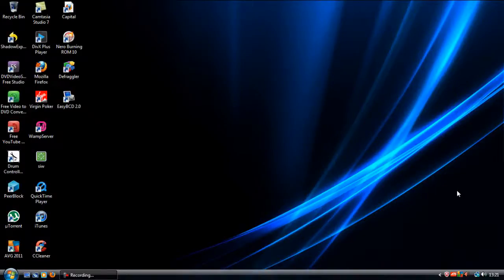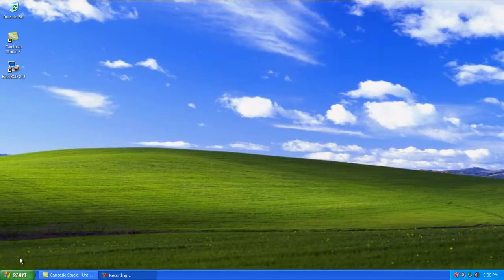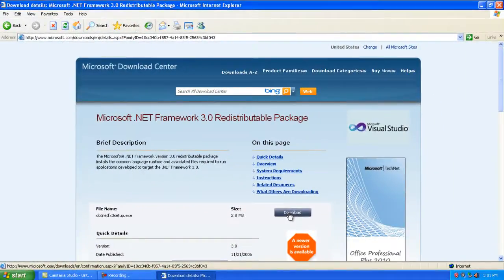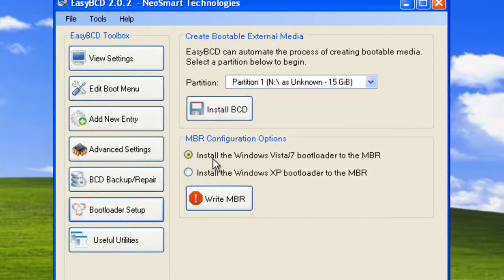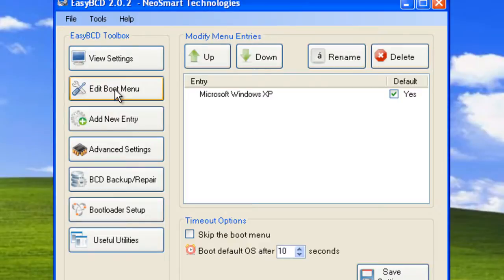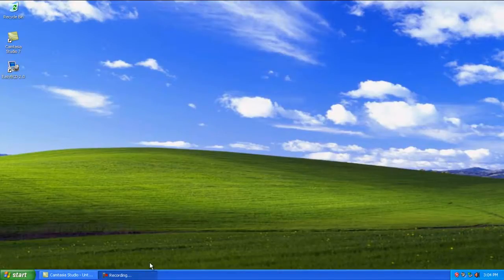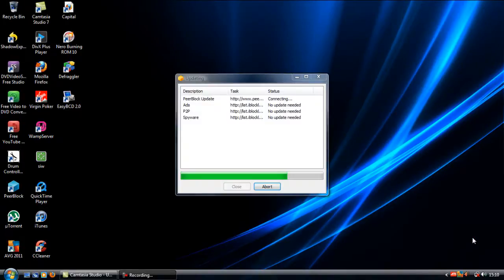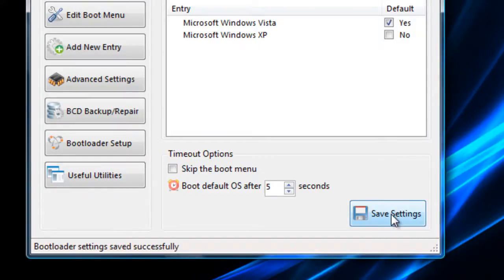How to dual boot (Vista & XP)(Vista Installed First)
A video showing you how to dual boot Vista and XP when Vista is installed before XP